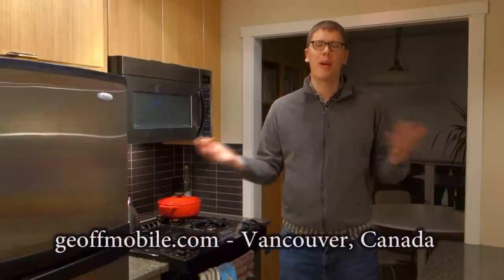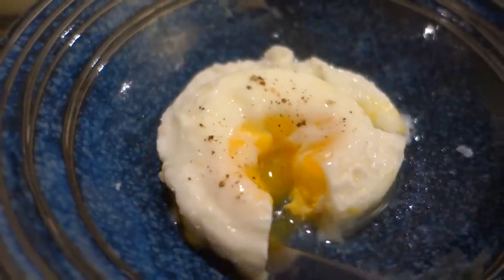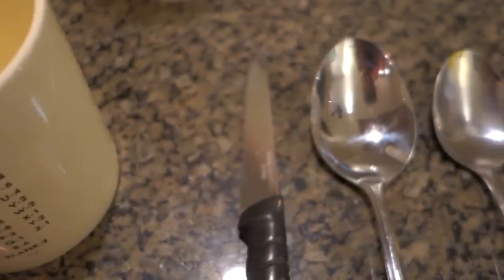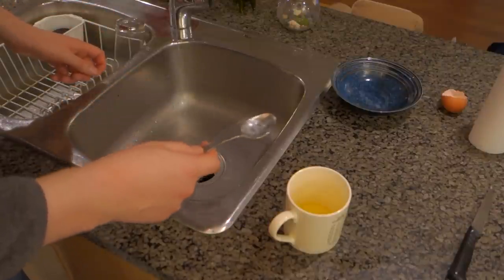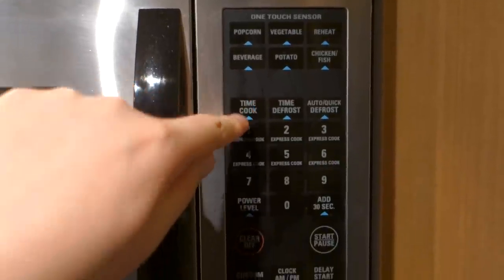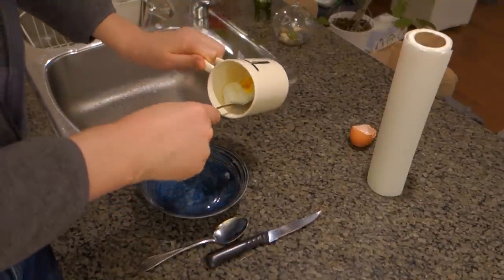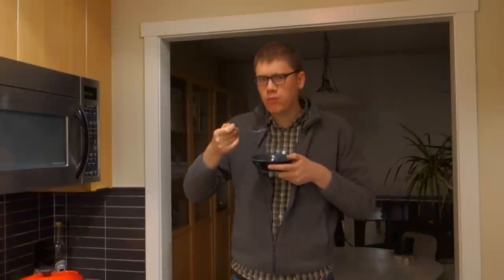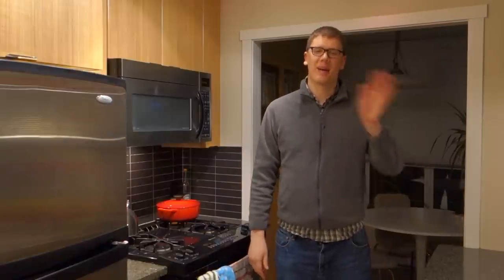Best Poached Egg in Microwave recipe - cooking with Geoffmobile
shows his recipe for the perfect microwaved poached egg. Yum!

How to make poached eggs in the microwave - This is a quick easy way to enjoy a poached egg without all the fuss. Look out for the "explosion" at around 2:59 in the video :)

ATTENTION - WARNING - PLEASE READ:
Do NOT place any metal objects inside the microwave. This will destroy your microwave and can cause a fire.

Method:

You will need:
- a microwave oven
- a raw egg (preferably free range or free run, organic if you want)
- 4 or 5 tablespoons of cold water
- salt and pepper
- a paper towel
- a microwave-safe ceramic drinking mug
- a knife with a sharp point
- a large spoon
- a serving bowl

Crack the raw egg into a microwave-safe ceramic mug. Use a knife (that has a sharp point) to gently pierce the top of egg yolk in two places. Add 4 or 5 tablespoons of cold water all around the egg. Place a paper towel on top of the mug. Microwave on full power for 50 seconds. If your microwave is stronger than average, try a shorter time first, and then add time if needed. When desired texture is reached, remove from microwave. Use a large spoon to remove the egg from the bowl, drain the water, and place egg in a serving dish or on top of toast. Enjoy!

May want to vary the cooking time depending on the strength of your microwave or the desired softness of the egg (microwave for a shorter time for a softer or more runny egg).

Please let me know how it worked for you. Feel free to send me your photos, let's see what you made!!

Cheers,
Geoff

Recipe inspired from the excellent book, "Microwave Gourmet" by Barbara Kafka (first published in 1987).

Tips on buying a microwave:

You don't need an expensive microwave, they are all pretty much the same, some are just stronger than others. I'd say if you are on a budget, a $50 microwave will do just fine, you don't need a $200 microwave to make eggs or reheat food.

Only use microwave-safe bowls and microwave-safe plates.

Technical notes:
Filmed using a Sony Cybershot RX100 Mk2 camera. Audio recorded using a Zoom H1. Video edited in Adobe Premiere Pro CS5.5 on a Windows 7 Dell PC (Intel i7 and USB 3.0 for a faster workflow). Audio edited using Audacity, W1 Limiter, SC4 compressor, High Pass Filter, and Equalizer.

Music notes:
The music in this video is by Vancouver electronic music band, Laundryman and is used with permission.

Cheers,
Geoff

Update: April 11 2015: here is an alternative recipe I have developed for Microwaved Poached Eggs.